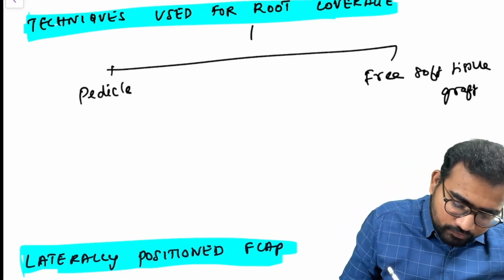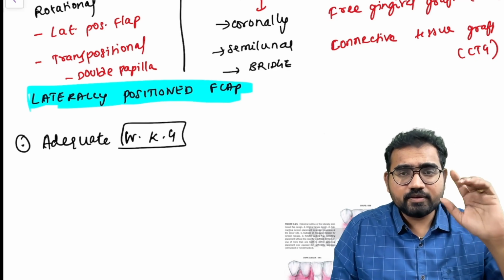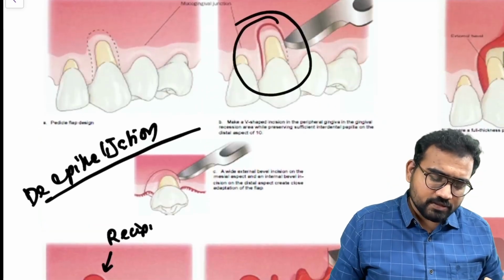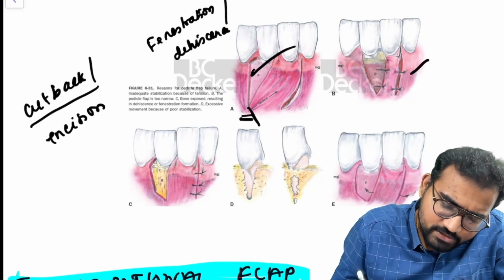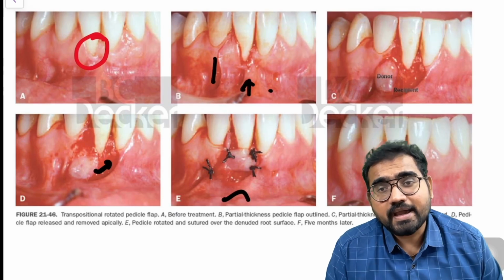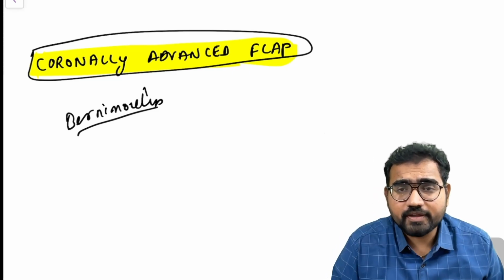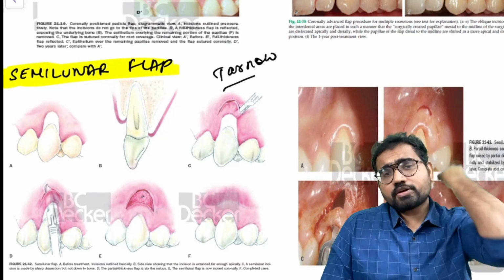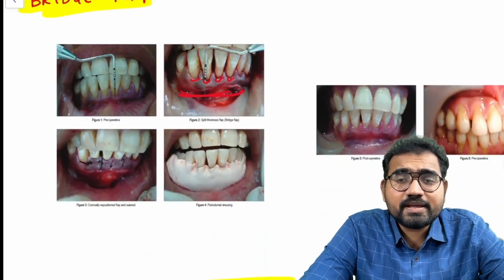Mucogingival surgery - Part 3